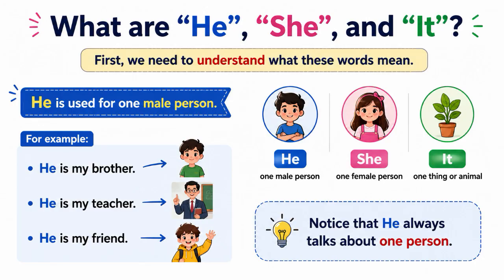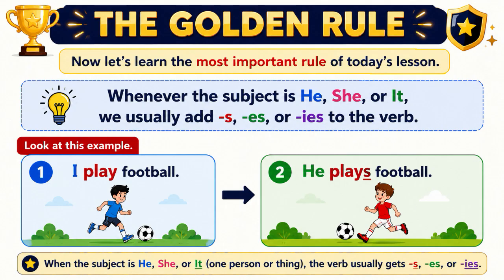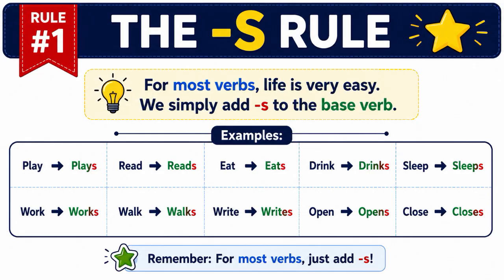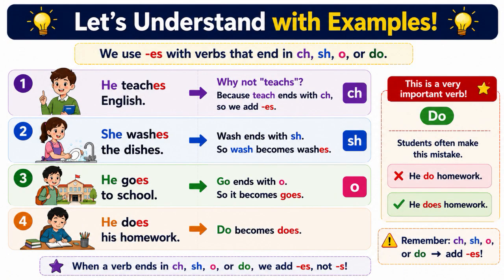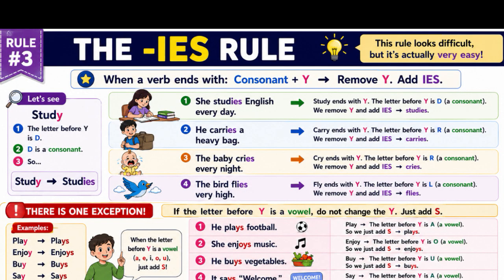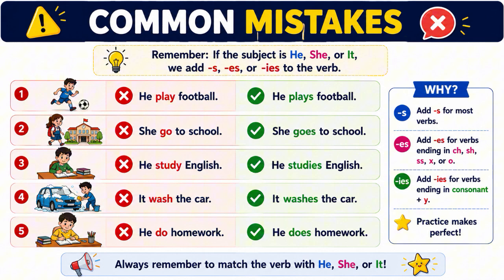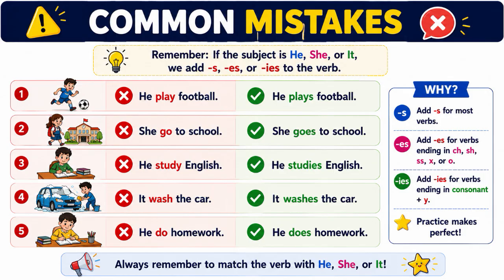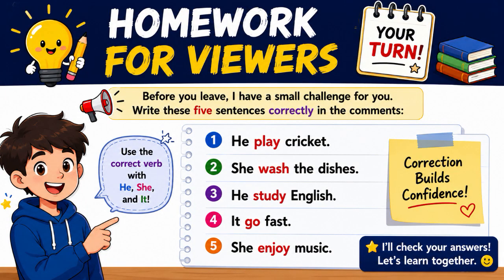Present Simple Tense: He, She, It + S, ES & IES Rules Made EASY! 🔥 | Episode 2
Confused about when to use S, ES, or IES with He, She, and It? 😵‍💫
Don’t worry! In this lesson, you’ll master the Present Simple Tense rules in a simple and easy way! 🔥
In this 10-minute lesson, you’ll learn: ✅ He, She & It rules
✅ When to add S
✅ When to add ES
✅ When to change Y → IES
✅ Common grammar mistakes to avoid
✅ Easy examples you can use in everyday English
By the end of this video, you’ll know exactly when to use S, ES & IES! 💯
📚 Perfect for beginners, students, ESL learners, and anyone who wants to improve their English grammar and speaking skills.
👉 Watch until the end and test yourself!